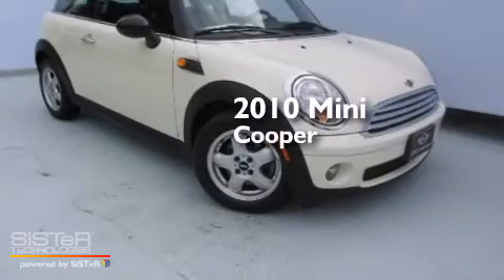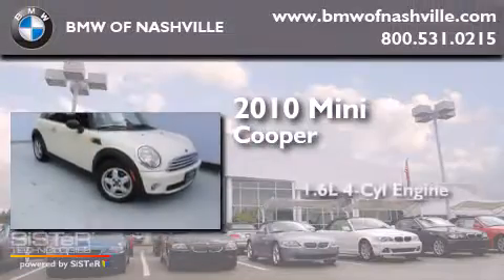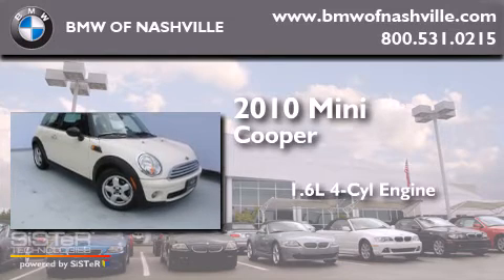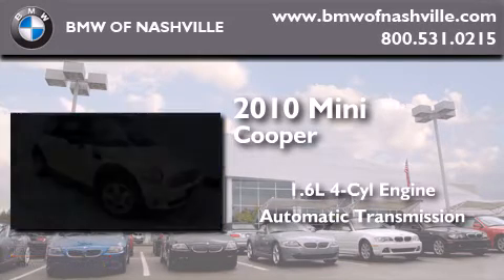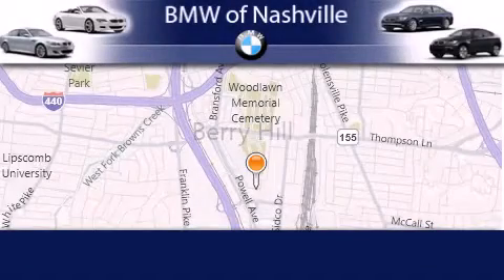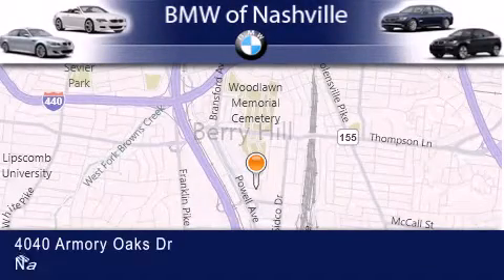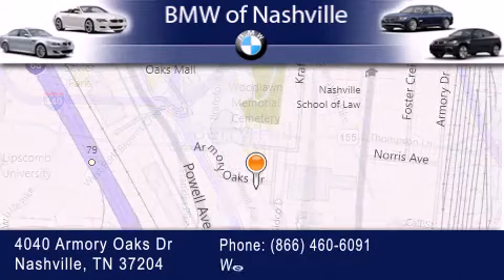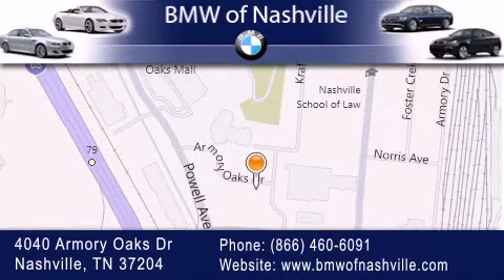2010 MINI Cooper Nashville TN 37204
We've been honored to serve the Nashville TN area , we promise that your experience at our dealership will exceed your expectations ! Year : 2010 Make : MINI Model : Cooper Engine : 1.6L I-4 cyl Trans . : Automatic Exterior : White Miles : 35,176 Interior : Black BMW of Nashville 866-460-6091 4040 Armory Oaks Drive Nashville , TN 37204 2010 MINI Cooper Nashville TN